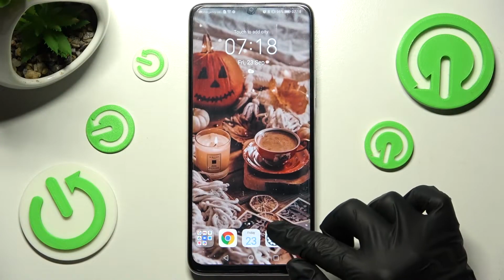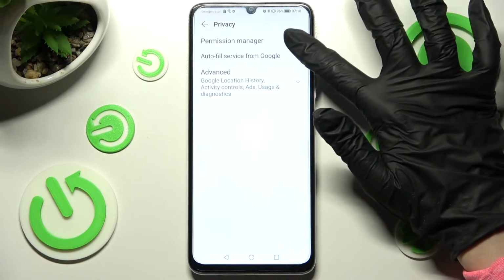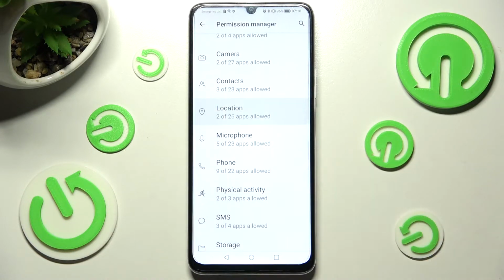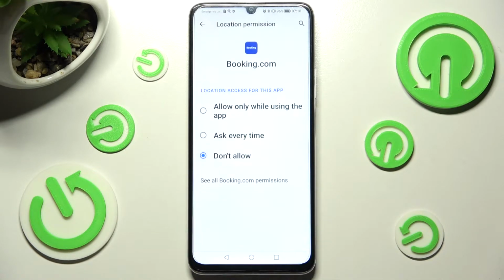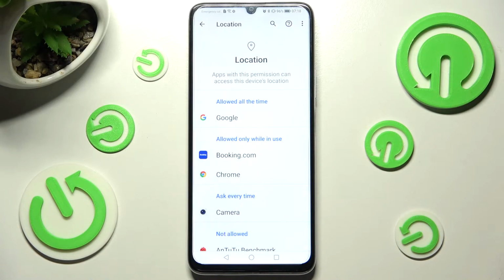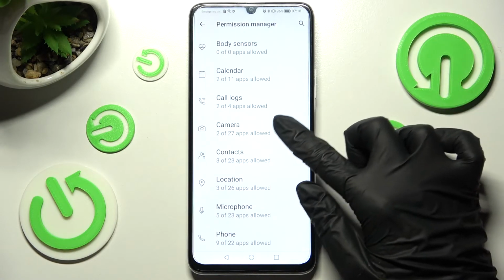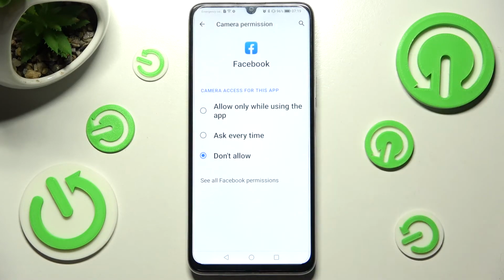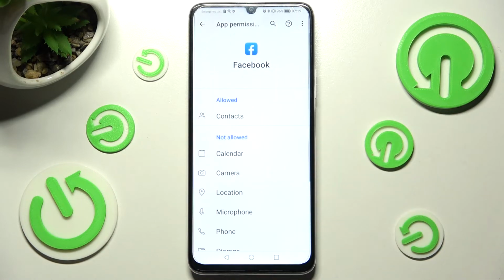How to Change Apps Permissions in HONOR X7?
If you want to know how to manage application permissions in your HONOR X7, open this tutorial. Our specialist will show you how to successfully allow the application to access your photo gallery, contact list, messages, calls, camera applications and much more, and will show you how to revoke these permissions. Decide which applications you trust and which you will allow access to your private data.

How to Check App Permissions in HONOR X7? How to Turn Off App Permissions in HONOR X7? How to Turn On App Permissions in HONOR X7?